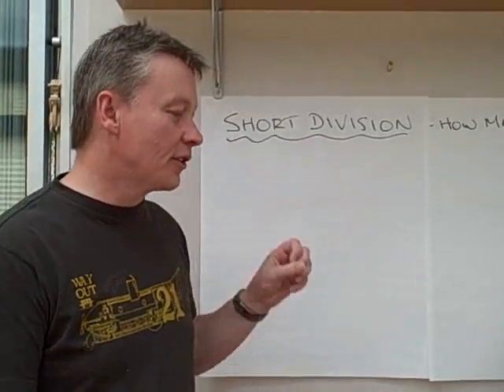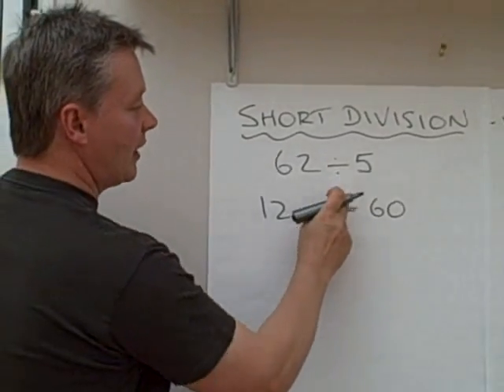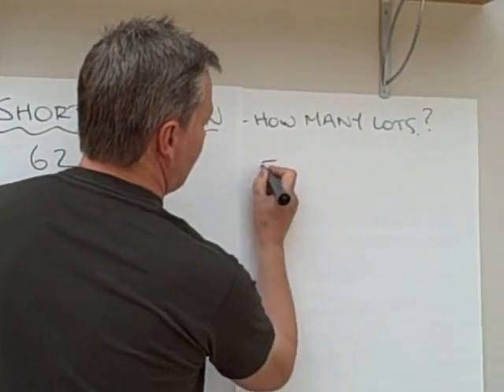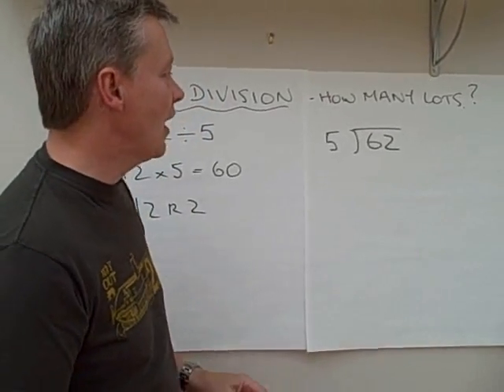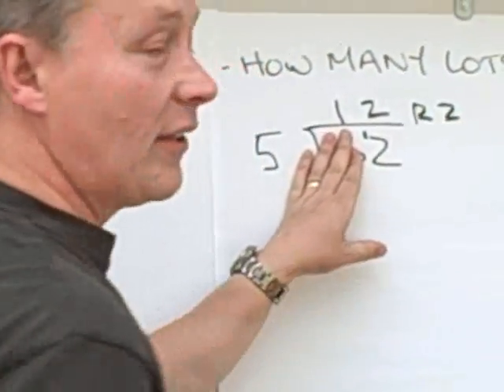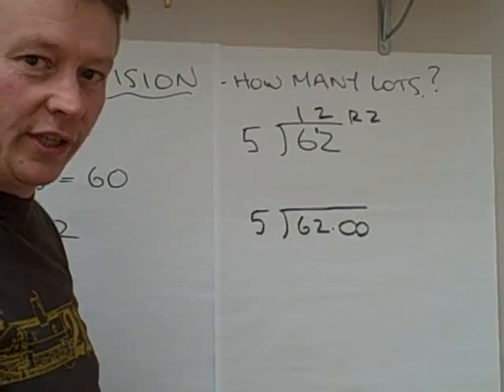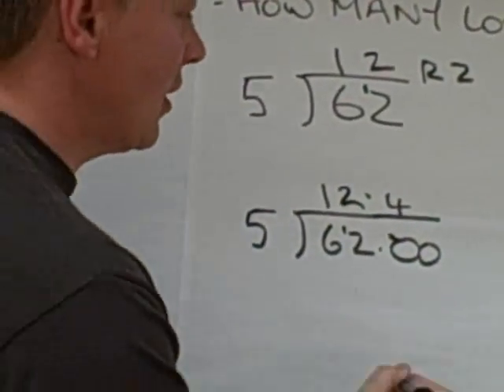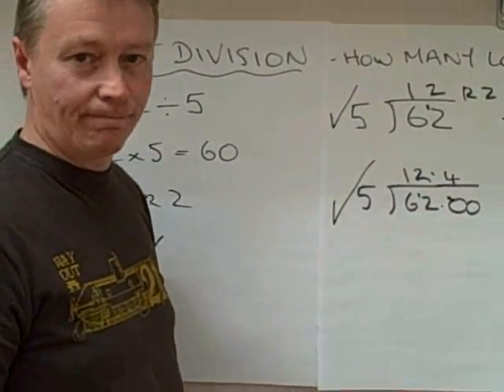How to do Short Division or How Many Lots?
Short division - how many lots. Dividing a 2 digit number by a single digit.

real maths, tips and techniques.